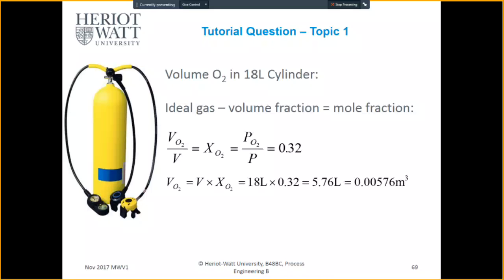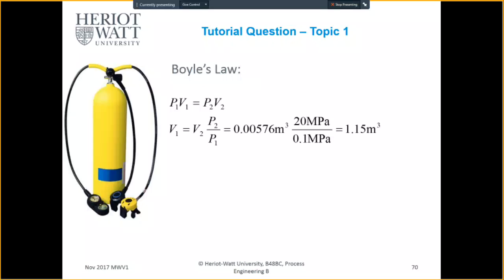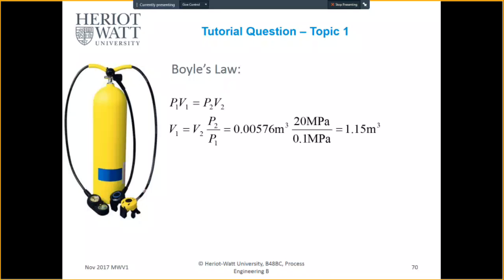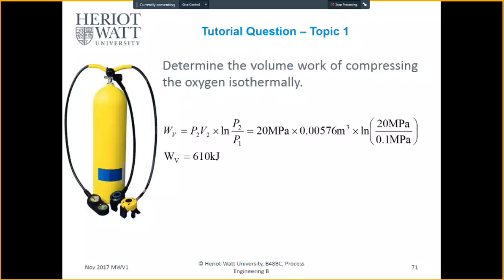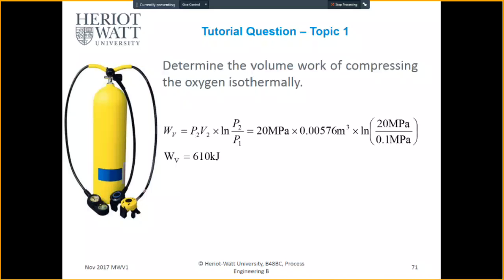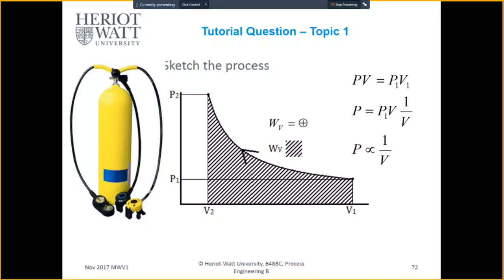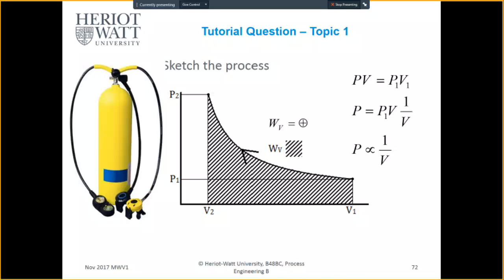Process Engineering B - Lecture 2 C - Thermodynamics